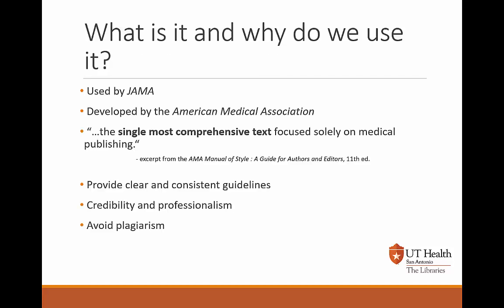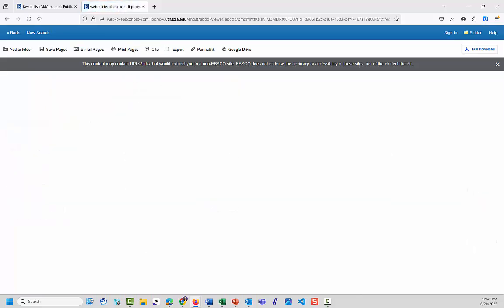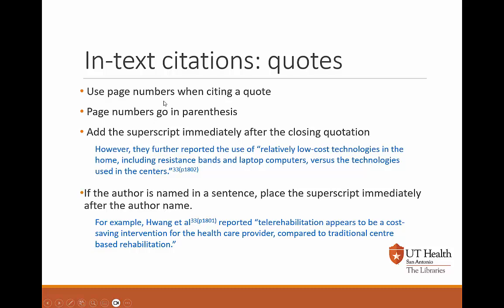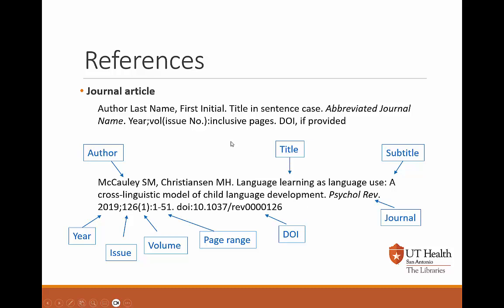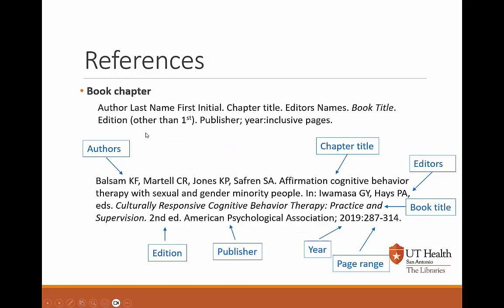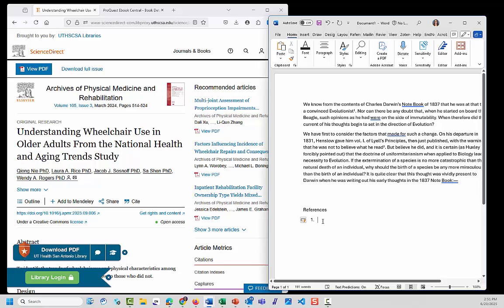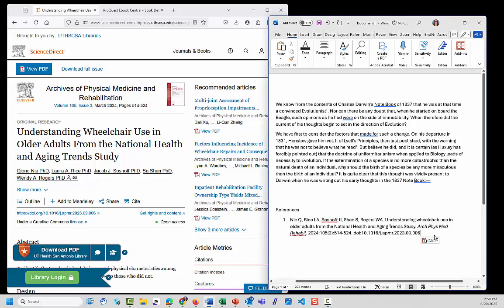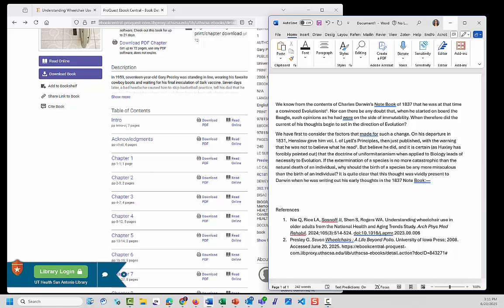Using AMA Citation Style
Librarian Rebecca How covers how to cite using American Medical Association citation style.